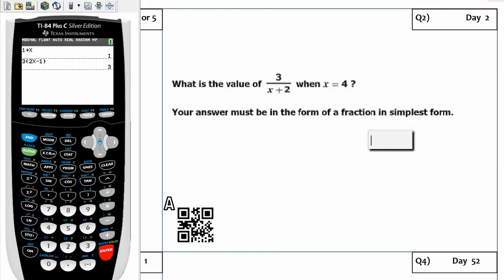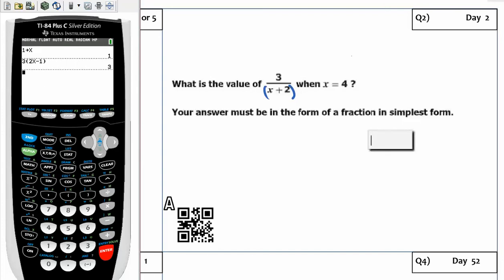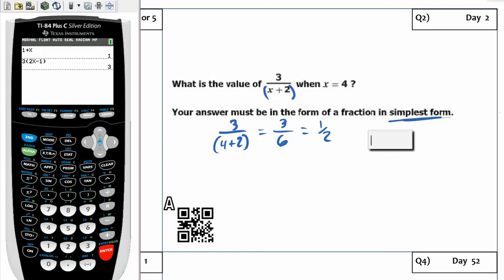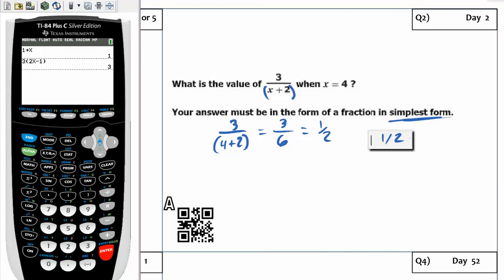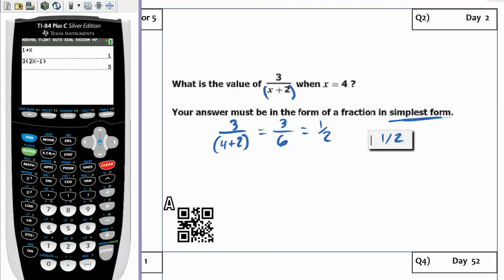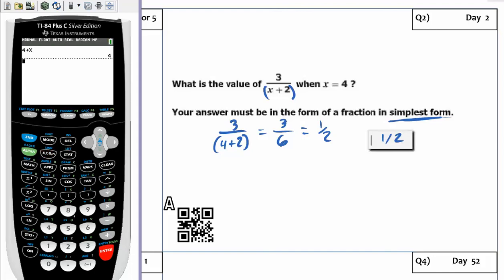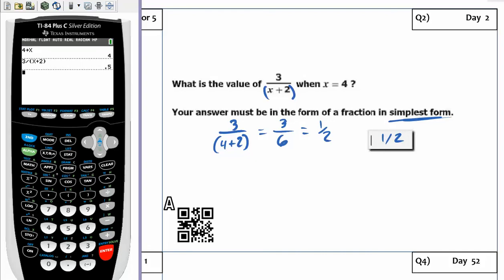Q2 2015 SOL